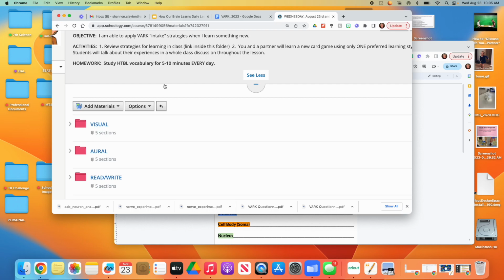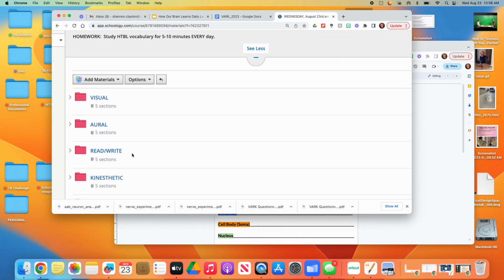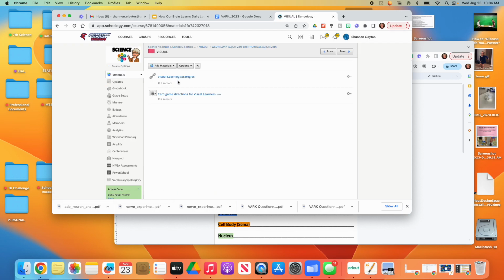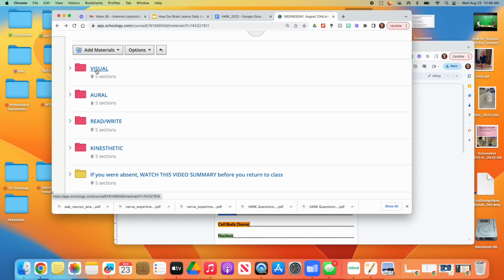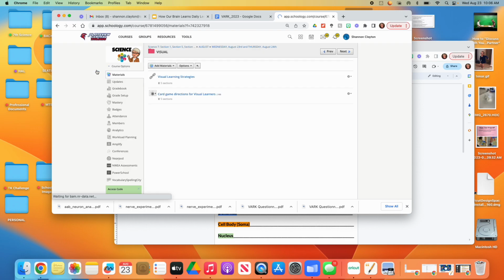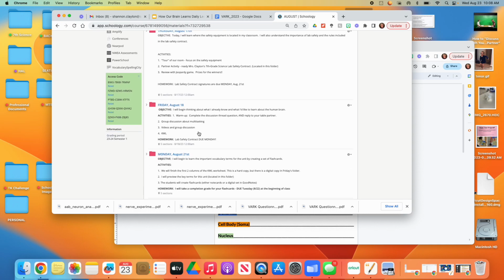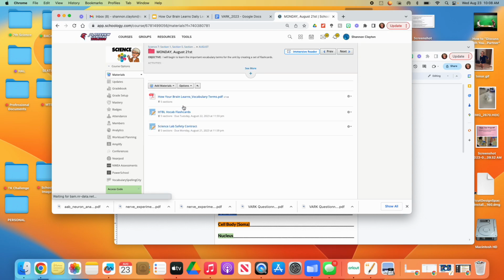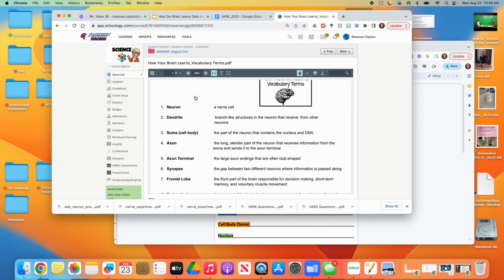Summary for Science 7 lesson on Austust 23rd